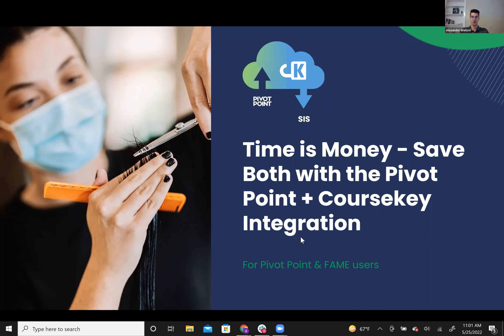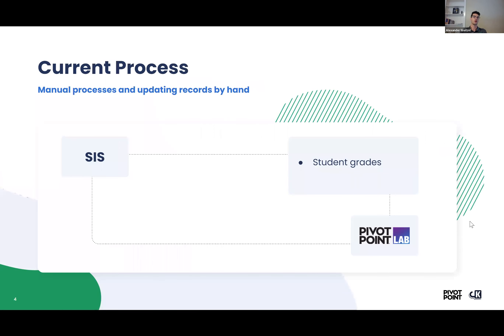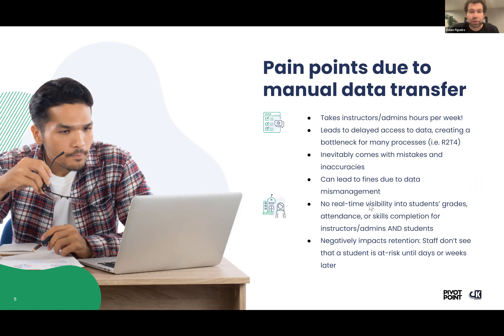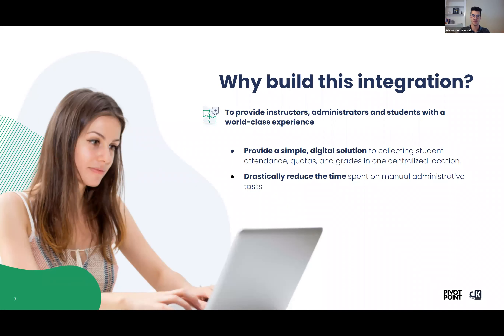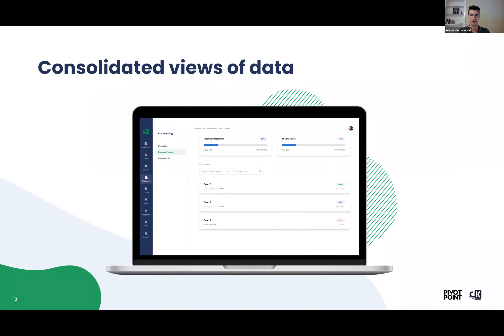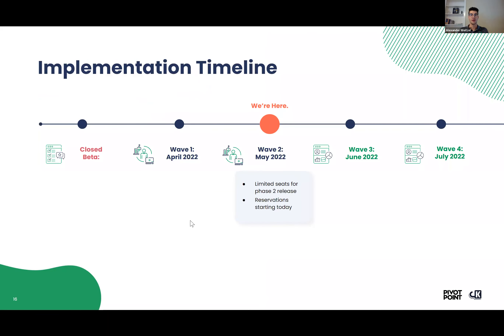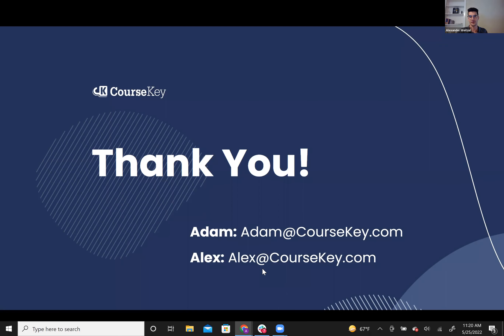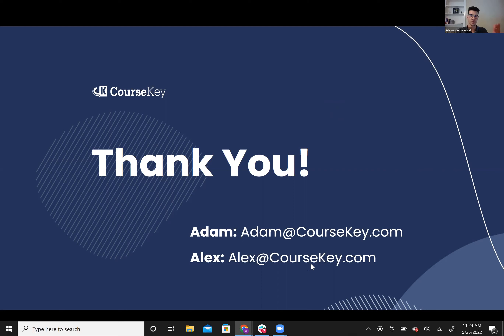Time is Money - Save Both with the New CourseKey & Pivot Point Integration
Learn how the Pivot Point and CourseKey integration streamlines operations at beauty and wellness schools by eliminating manual data entry, saving both time and money. Through automation, staff has more time to focus on critical tasks like student success and intervention.

In this webinar you'll learn how the integration will impact your students, educators, administrators, and bottom line.